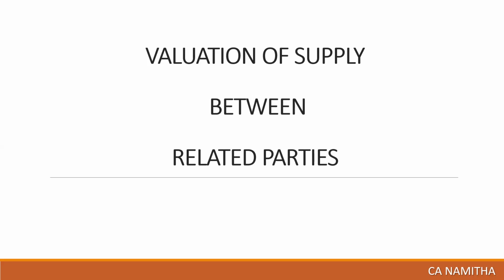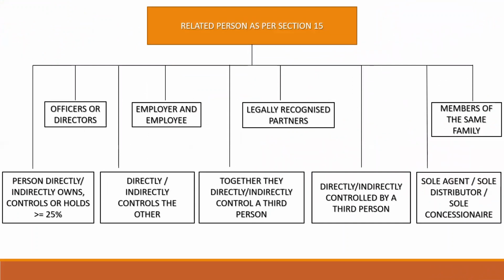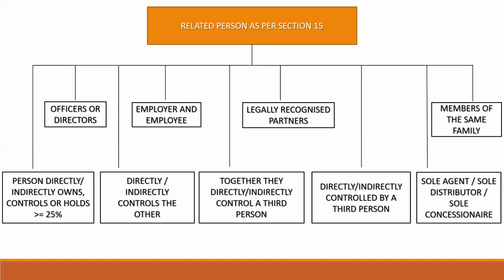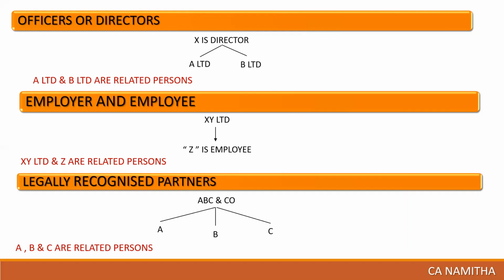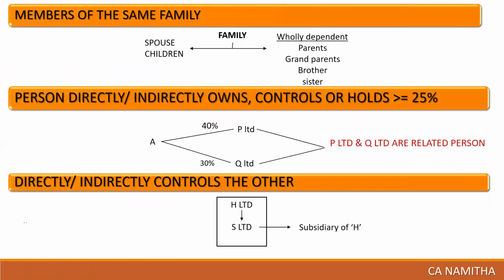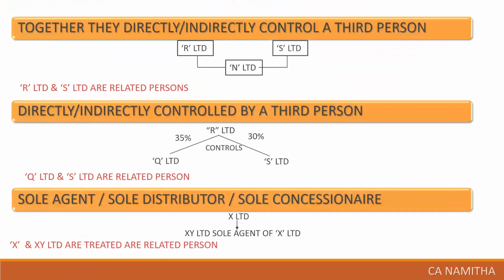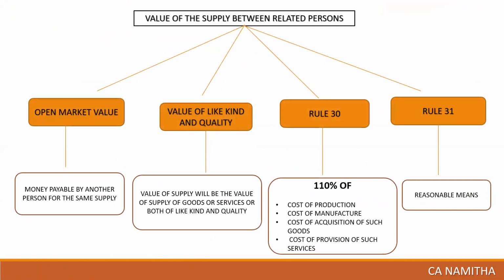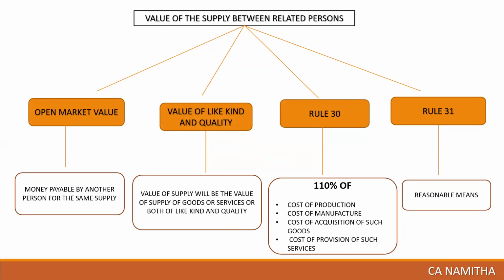VALUATION OF SUPPLY BETWEEN RELATED PARTIES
WATCH THIS VIDEO TO KNOW MORE ABOUT RELATED PARTIES AS PER GST AND THE VALUATION OF SUPPLY BETWEEN RELATED PARTIES